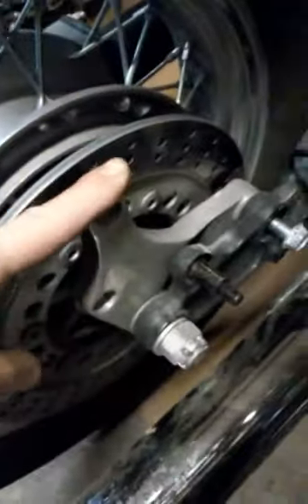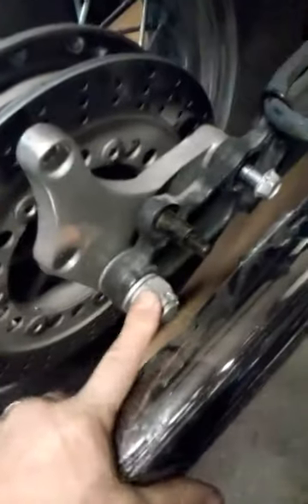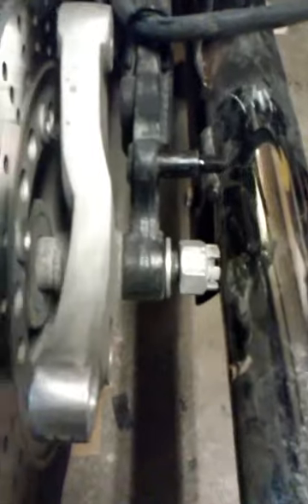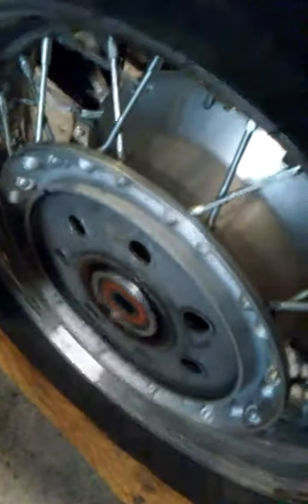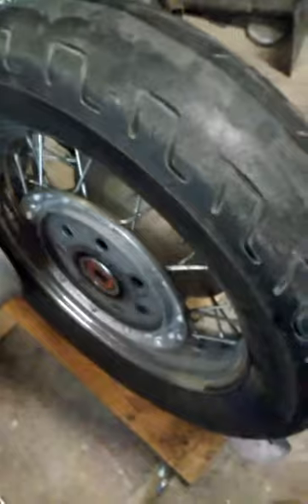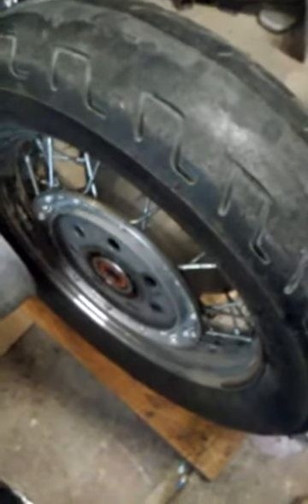How to remove rear wheel from VN1500 vulcan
I had to remove my rear wheel for tire replacement, already had the rear fender off for repaint and makes the job much easier. Pulled off both rear shocks and caliper bracket on the right side. Had to tap it out with a hammer and a big punch. Brass punch is best so you dont mess up threads. Penetrating oil is your friend, also put a board just big enough to take the weight off the axle bolt during removal.